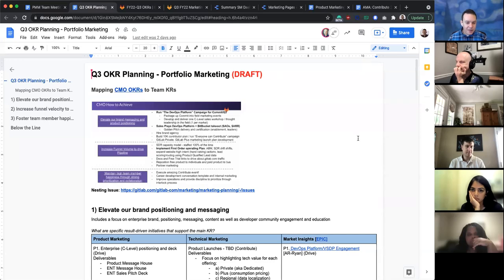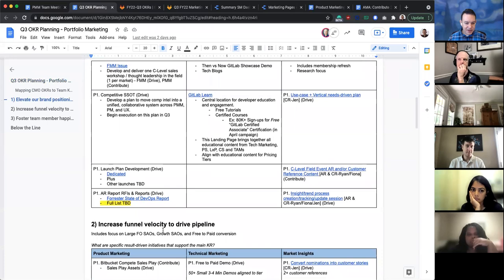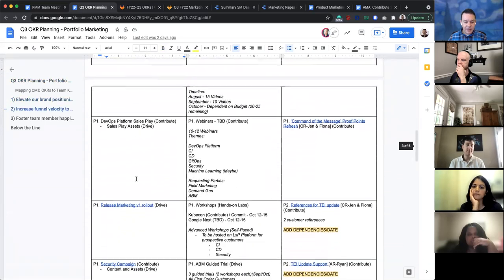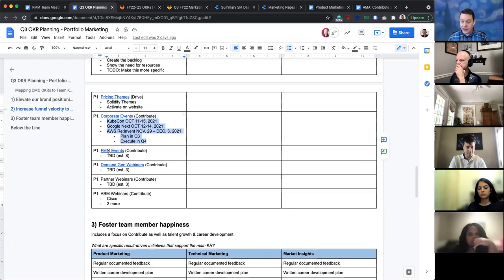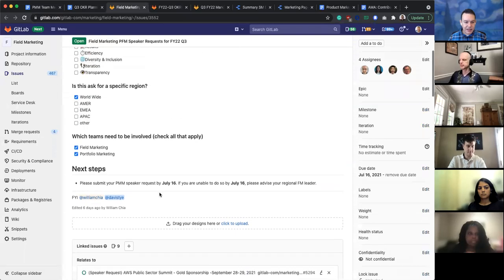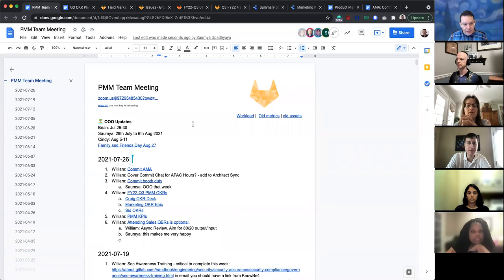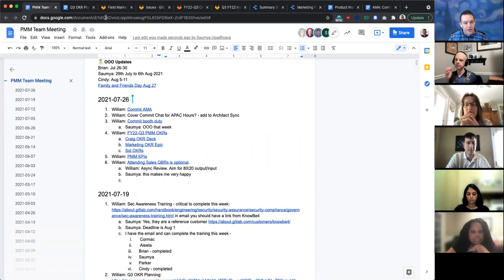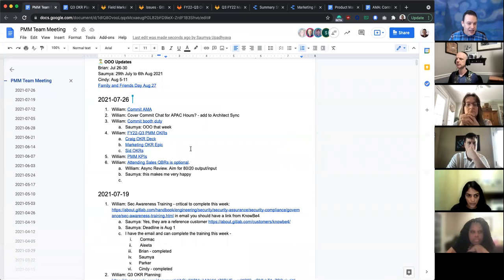Product Marketing Meeting (Weekly) 2021-07-26